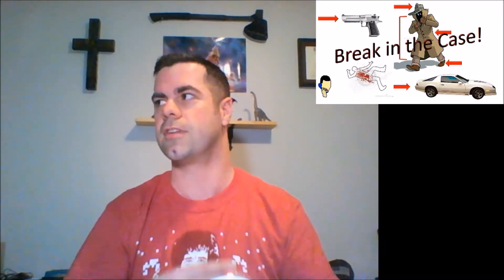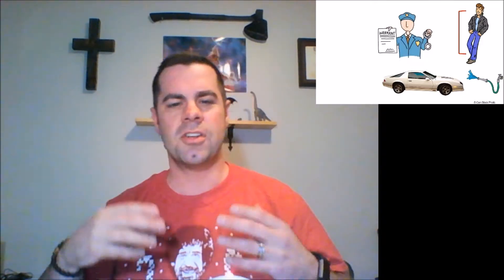Reasonable Christian Faith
Many charge Christians with having a "blind faith" or "irrational" or "unreasonable" faith.  Since these people know now science cannot disprove God, they seek to promote the notion that science makes faith in God irrational or unreasonable.  But is that so?  Seen by an illustration of Cold Case Christianity (by J Warner Wallace), the Christian faith is quite reasonable through inference, indirect/circumstantial evidence.